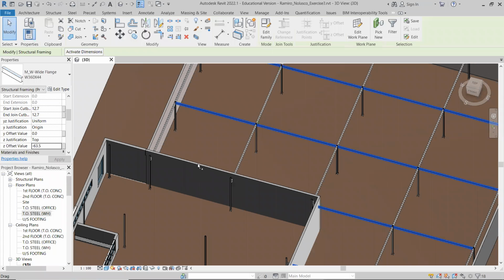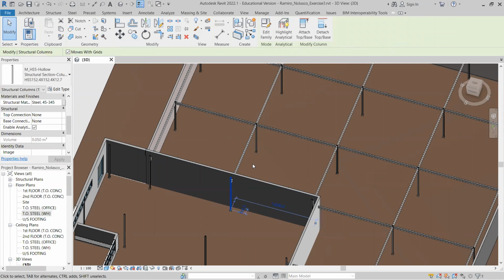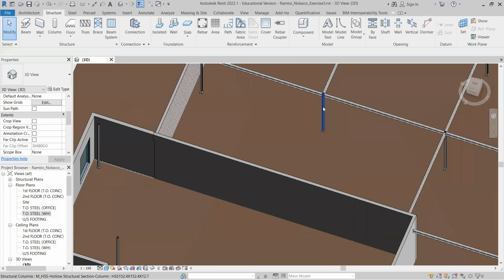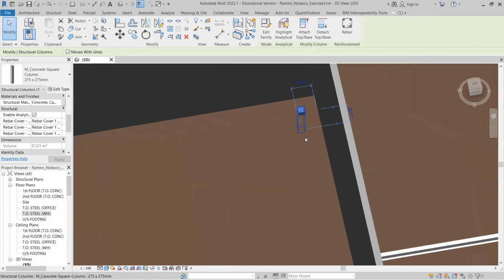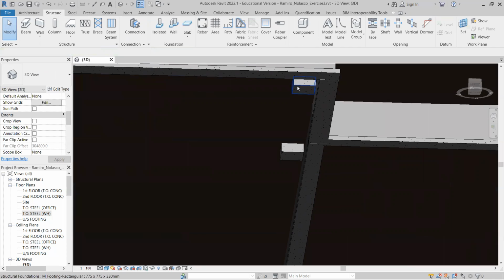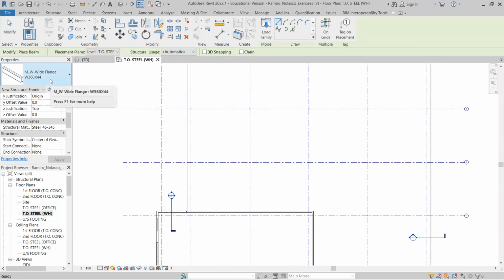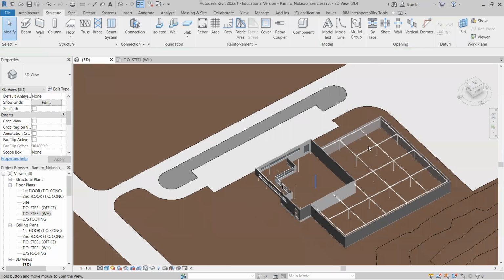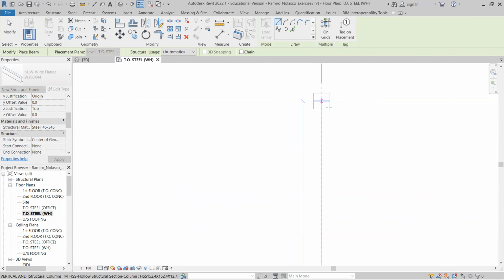Revit Exercise 3 Adding Beams that are supported by the Load Bearing Wall